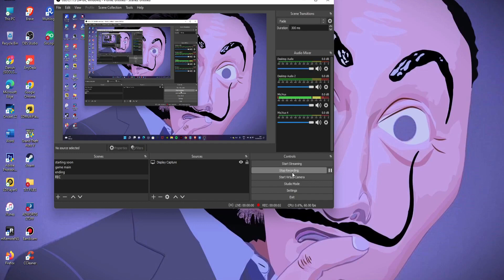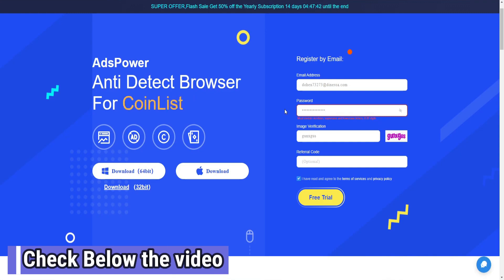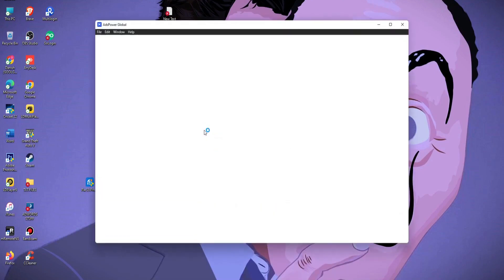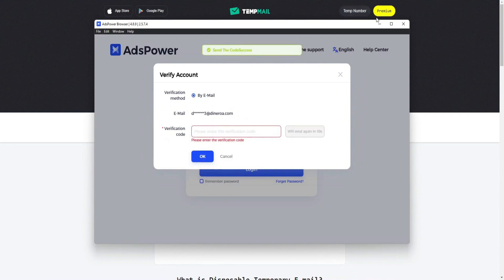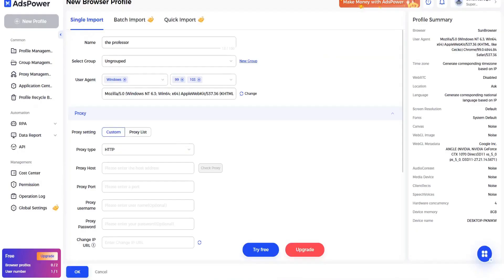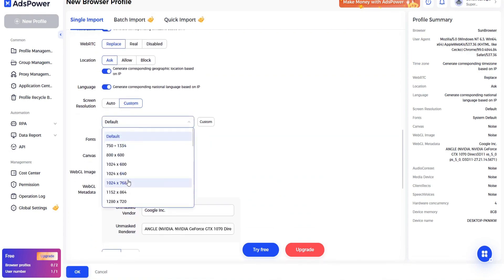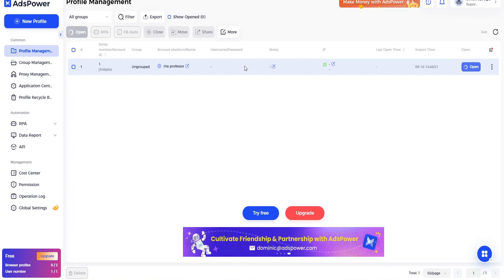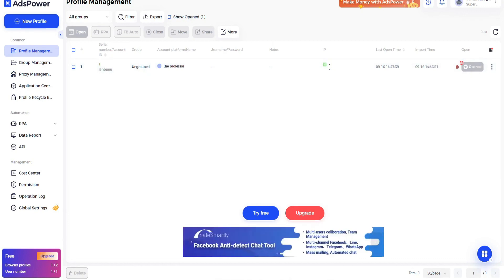Adspower Browser: The Game-Changing Tool for Evading Fingerprint and Creating Unlimited Accounts!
With native fingerprints, it masks your real identity and allows you to run thousands of accounts without bans, while built-in automation tools complete any routine tasks for you. Accessible and easy to use – best antidetect browser on the market!

➡️  what is an Anti-Detect Browser?

An Anti-Detect Browser is a type of web browser that is designed to protect your online identity and prevent your digital footprint from being detected or tracked by websites, advertisers, or other third-party entities. These browsers typically offer features such as advanced encryption, proxy servers, and user-agent spoofing, which can help to hide your IP address, prevent browser fingerprinting, and make it more difficult for websites to track your online activity.

Anti-Detect Browsers are commonly used by individuals who want to protect their privacy and anonymity online, as well as by professionals in fields such as cybersecurity, digital marketing, and web scraping, who need to simulate multiple user profiles or hide their online activities for research or investigative purposes. However, it is important to note that while Anti-Detect Browsers can be useful for protecting your online identity, they should not be used for illegal or unethical activities.

➡️ AdsPower An anti-detect browser :

Is a specialized browser that is designed to protect users' online privacy and security by hiding their true digital identity.  Here are some of the features of AdsPower anti-detect browser:
- User Agent Spoofing: Anti-detect browsers can mask the user's browser and device information, such as the operating system, browser type, and version, making it difficult for websites to track the user's online activities.
- IP Address Spoofing: Anti-detect browsers can route users' internet traffic through multiple proxies, making it difficult for websites to determine their real IP address.
- Browser Fingerprinting Protection: Anti-detect browsers can prevent websites from tracking users' unique browser fingerprints, which are created by collecting information about the user's device and browser settings.
- Cookies Management: Anti-detect browsers can manage and delete cookies, preventing websites from tracking user behavior over time.
- WebRTC Leak Protection: Anti-detect browsers can prevent WebRTC leaks, which can reveal the user's real IP address.
- Flash Cookies Management: Anti-detect browsers can manage and delete Flash cookies, which are small files that can be used to track user behavior across websites.
- More.

Overall, anti-detect browsers aim to provide users with a high level of online privacy and security, protecting them from online tracking, data collection, and identity theft.